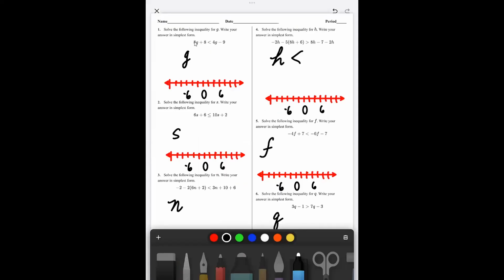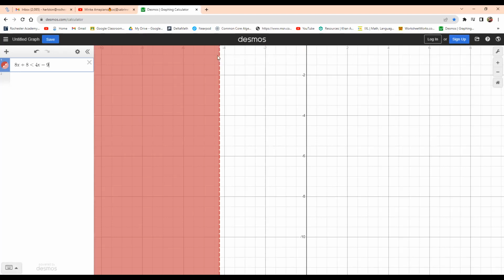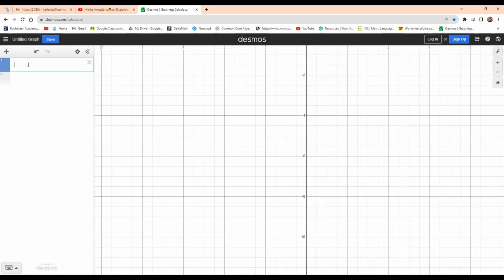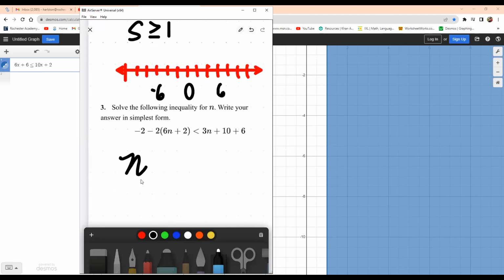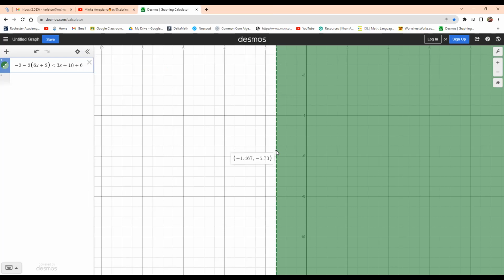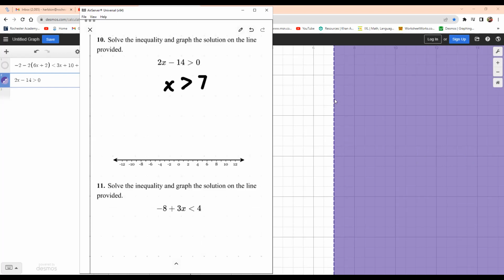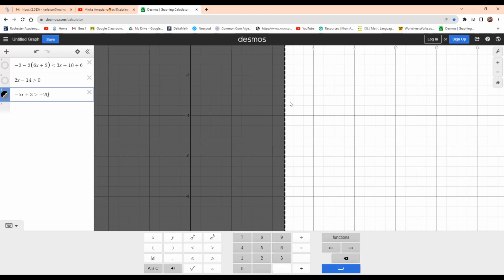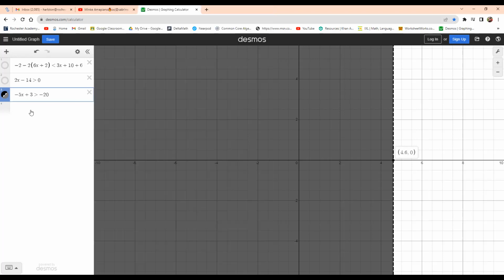Using DESMOS to Solve Linear Inequalities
1. Just type in the ENTIRE inequality.
2. If you click on the vertical line, that will give you the boundary where you start the inequality.
3. The shading indicates which way your inequality should go.
4. That's it!